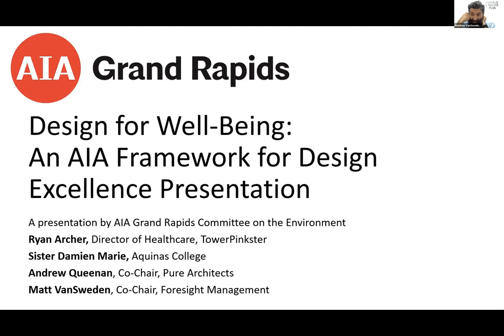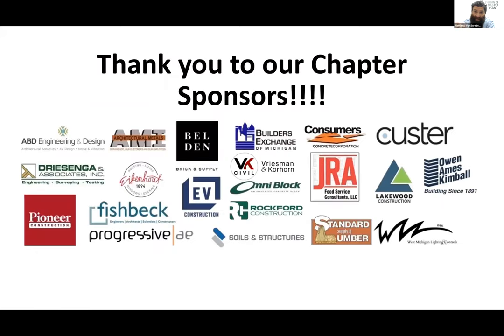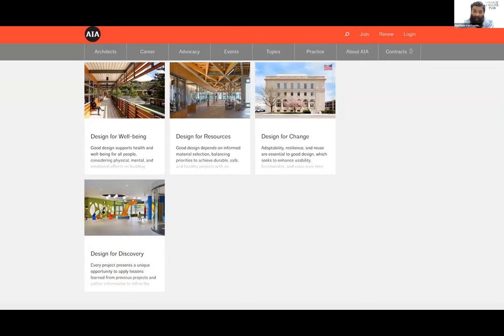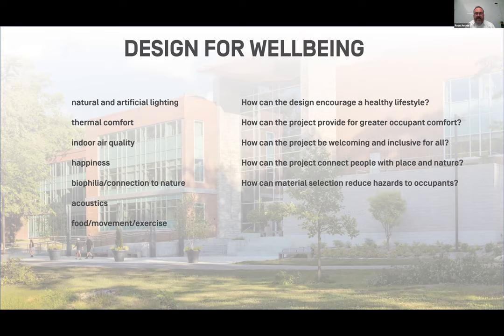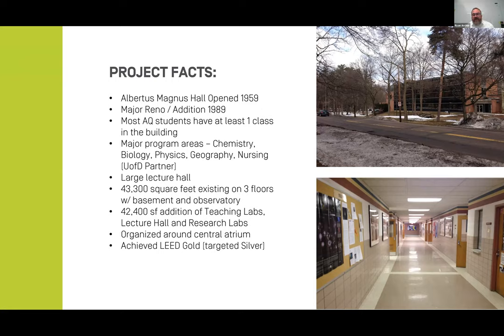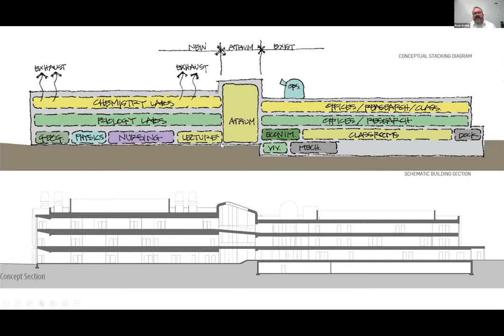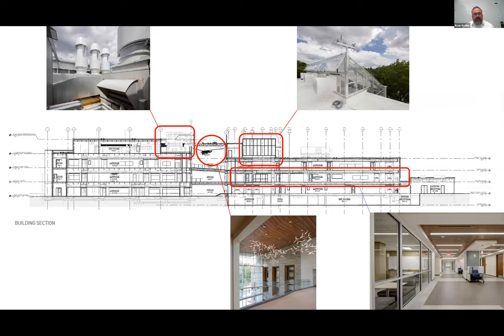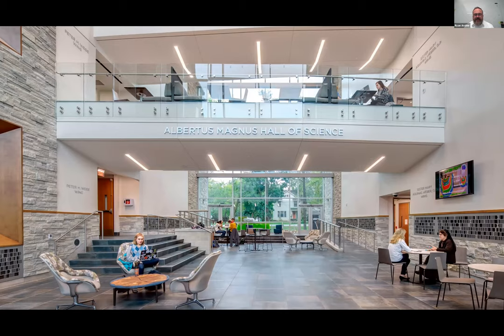AIAGR COTE: Design for Well-Being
Did you miss the AIAGR COTE: Design for Well-Being | AIA Framework for Design Excellence education event which was presented on May 20, 2021?  No worries you can view the course session HERE.

Join AIA Grand Rapids COTE (Committee on the Environment) as they unpacked Design for Well-Being, the seventh principle of the AIA Framework for Design Excellence. We hope this program will serve as a catalyst for further dialog in our local community throughout 2021. Come be part of the conversation and be better prepared to take part in the solution.

Title: Design for Well-Being | AIA Framework for Design Excellence

Course Description:
Good design supports health and well-being for all people, considering physical, mental, and emotional effects on building occupants and the surrounding community. This webinar will cover an overview of the Design for Well-Being measure.

Ryan Archer from TowerPinkster presented the Aquinas College Albertus Magnus Hall of Science as a project case study to help us unpack Design for Well-Being and begin to demystify the seventh framework principle by discussing the and answering the following questions:

* How can the design encourage a healthy lifestyle?
* How can the project provide for greater occupant comfort?
* How can the project be welcoming and inclusive for all?
* How can the project connect people with place and nature?
* How can material selection reduce hazards to occupants?

TowerPinkster worked with Aquinas College to establish a new face for their science program. The team created a design concept for the future of the science building, which was completed in two phases. Redeveloped areas feature research space, classrooms, offices, and collaborative student areas. A sizable addition houses multiple new teaching labs and a lecture hall. Academic programs including Biology, Chemistry, Geography, Nursing and Physics reside in the new space, as does the College’s Institute for Economicology.

The new space features technology-rich simulation labs for nursing students. In a joint baccalaureate program with the University of Detroit Mercy, the nursing simulation lab allows nursing students to practice and hone their skills. Adjacent to the simulation clinics is a debriefing room equipped with the technology to replay the simulation and allow instructors and students to discuss the results. This investment in sciences allows Aquinas College to continue offering a robust liberal arts education in the heart of West Michigan, while providing its students with a 21st Century STEM learning environment.

This Educational Event was facilitated by AIAGR COTE co-chair, Matthew VanSweden of Foreshight Management and featured guest panelists Ryan Archer of TowerPinkster and Sister Damien Marie Savino, FSE, Ph.D., Dean of Science and Sustainability of Aquinas College.

*Webinar course was required to be attended live on May 20, 2021 to receive AIA continuing education credit.*